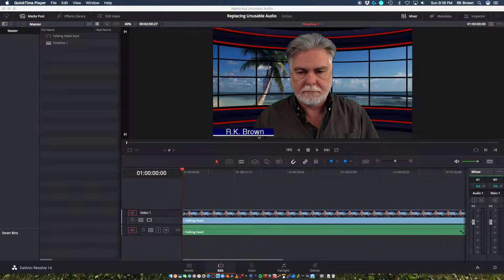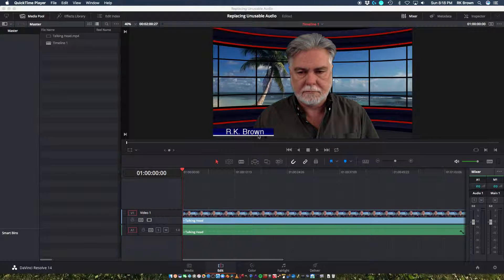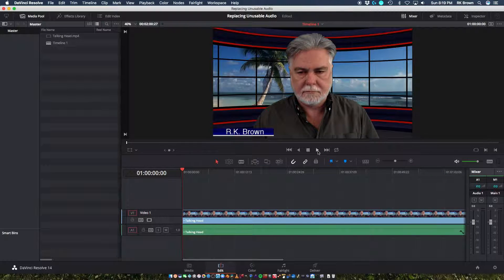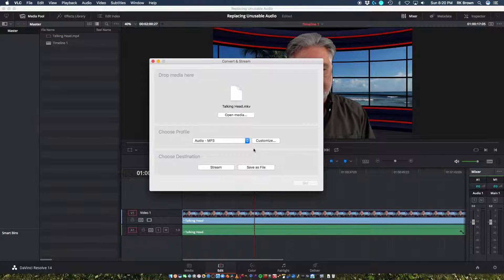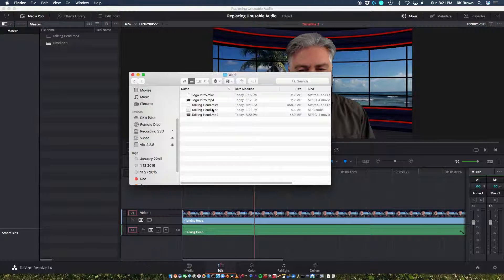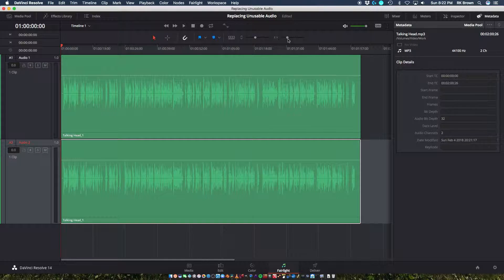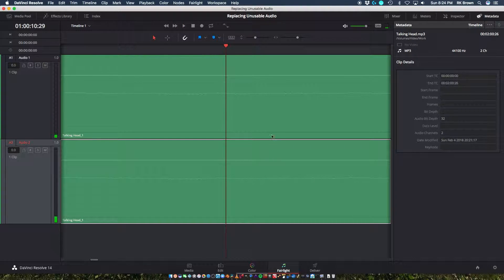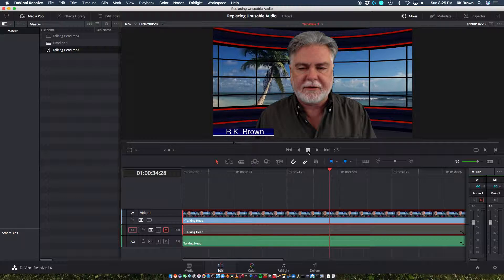Replacing Unusable OBS Audio In DaVinci Resolve 14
When I loaded mp4 video into the DR 14 timeline, after remuxing in OBS, I found that the audio was terrible. Instead of converting the mp4 to Pre-rez, which is a very large file, and time consuming, I simply extracted the audio from the original work file, and replaced it in the DR 14 timeline. It's a good work around.